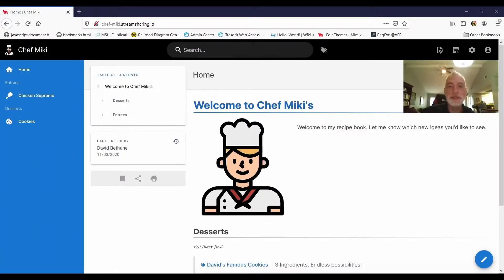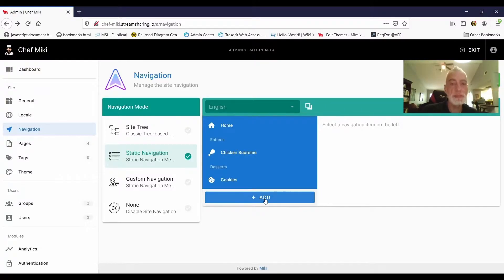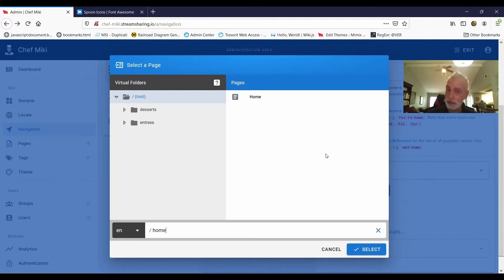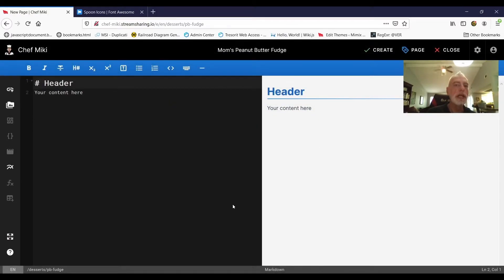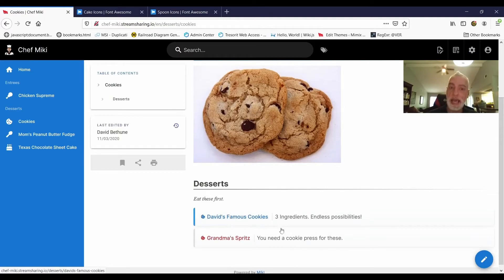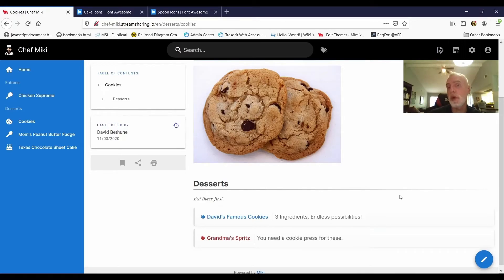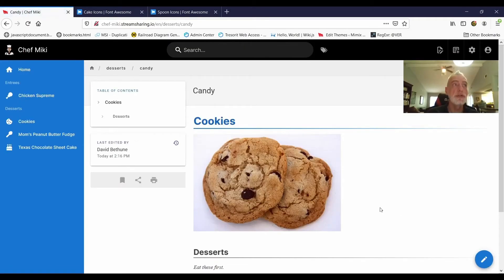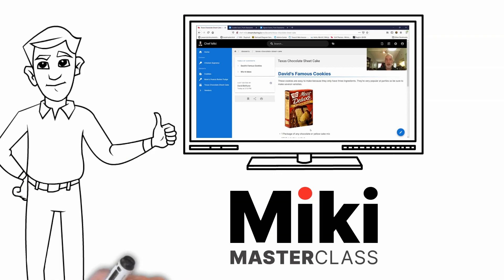Miki Masterclass #2: Navigation & Pages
Learn how to add pages and content to your wiki and organize your navigation so users can easily find your work in this Masterclass video with Mimix founder David Bethune.